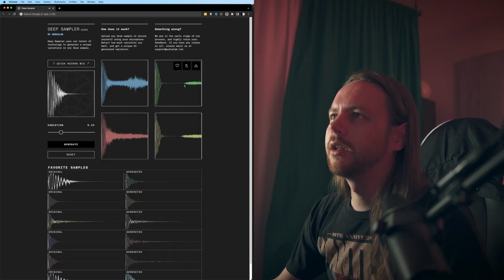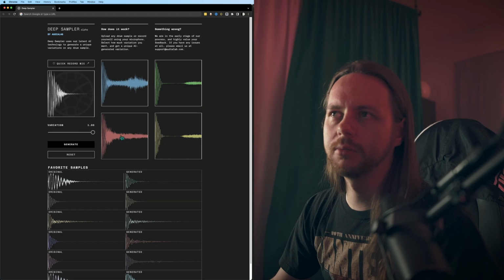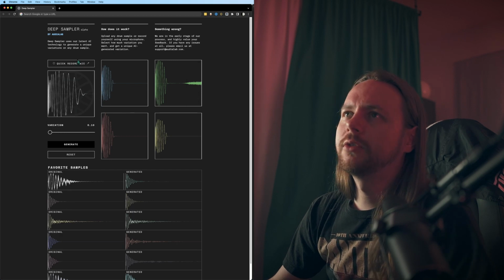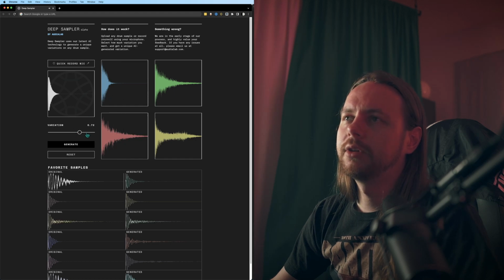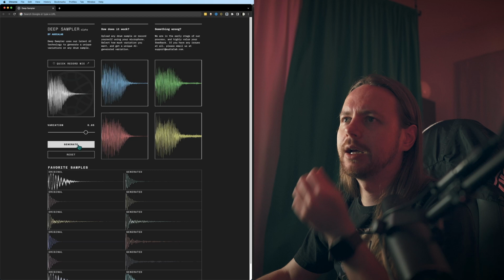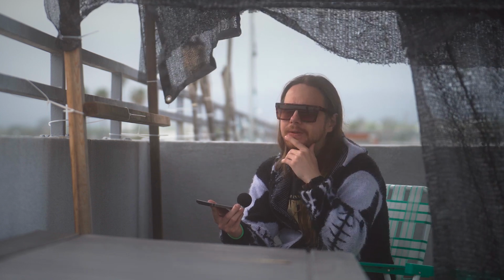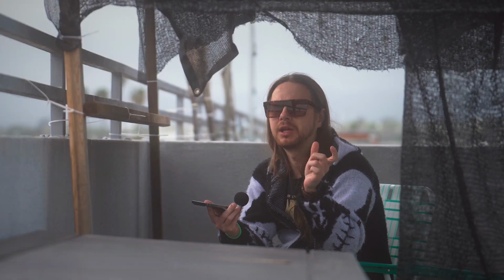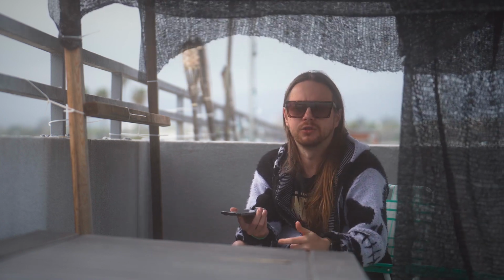Are Sample Packs Doomed? (AI Sample Generation)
==LINKS==
Join the Audialab Discord for info on how to get Alpha access to "Deep Sampler"

Apparently I can't add chapters until I get like 1k followers?

——About Me——
My name's Nico, I'm originally from Finland, but I've lived in the US since 1999. I work as a full time music producer.